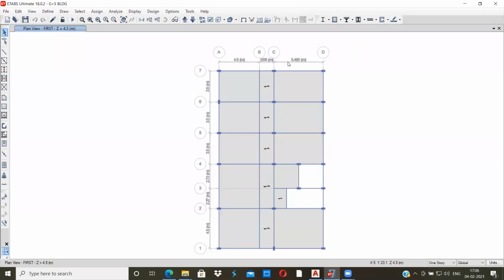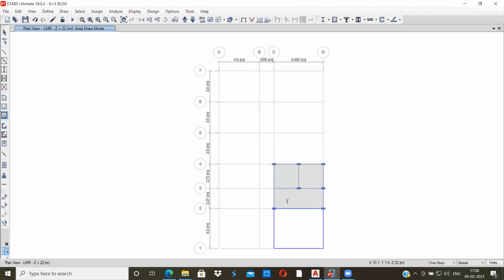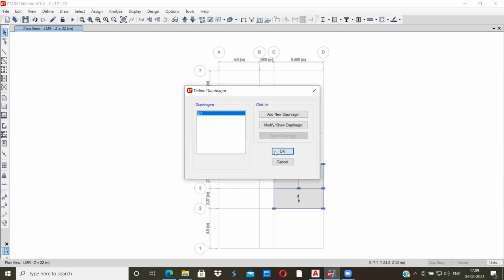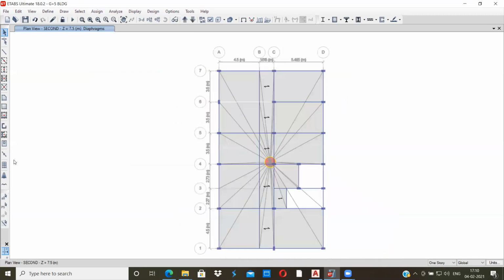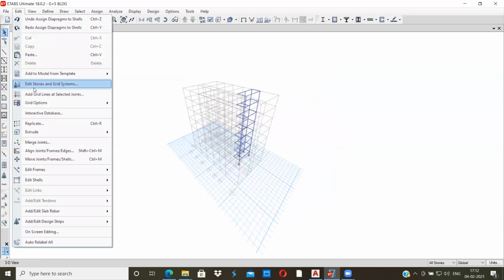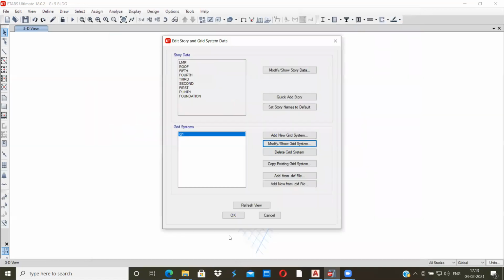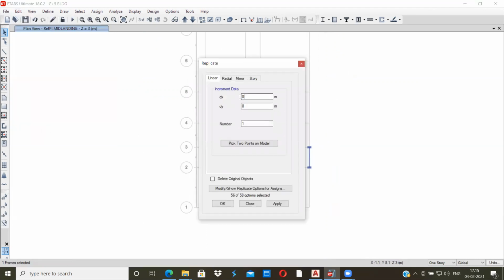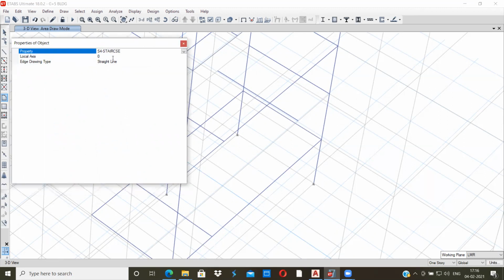EP - 5. Analysis and Design of G+5 floor Building using ETABS.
Step 5. Modelling Stairs